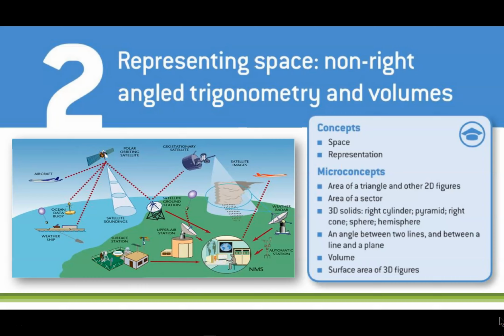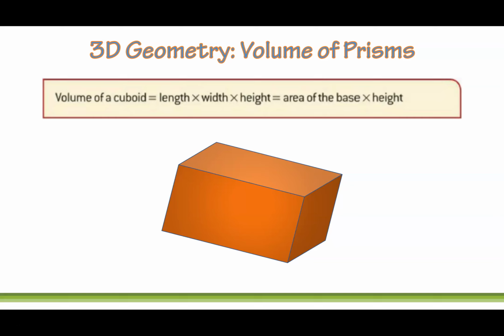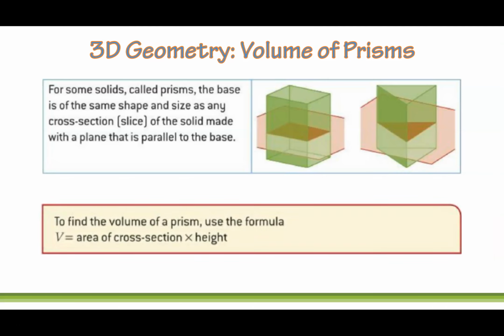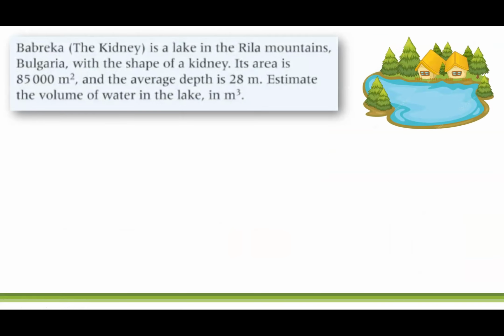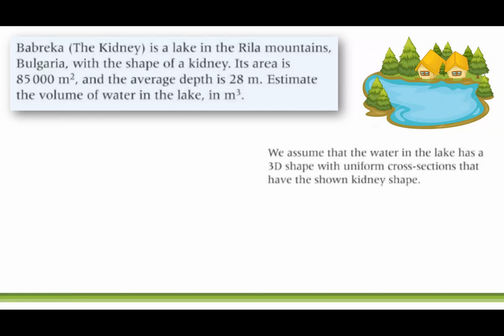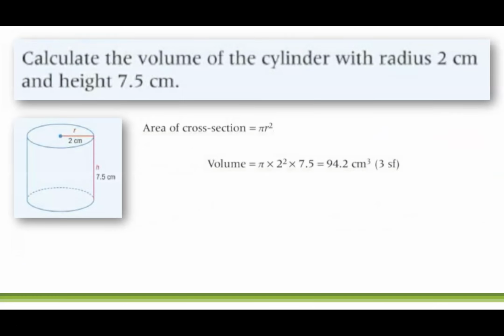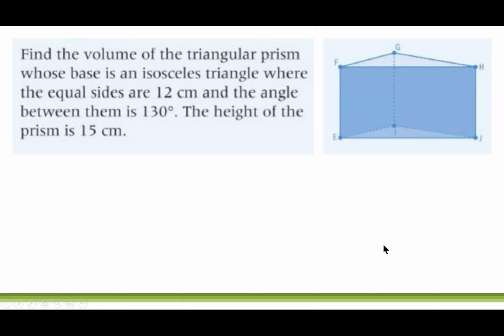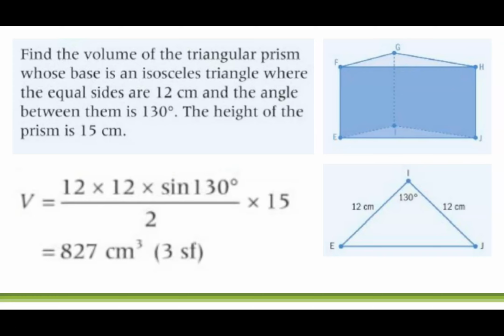IB AASL/AISL: Calculating the volumes of various prisms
In this video, I will look into how we can calculate the volume of many different prism shapes.